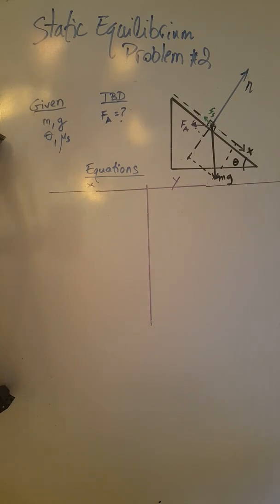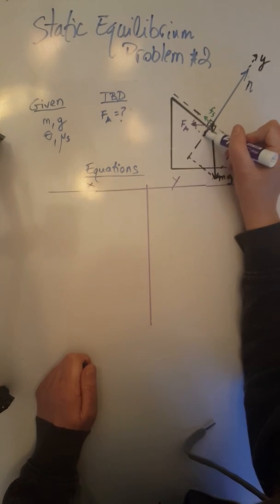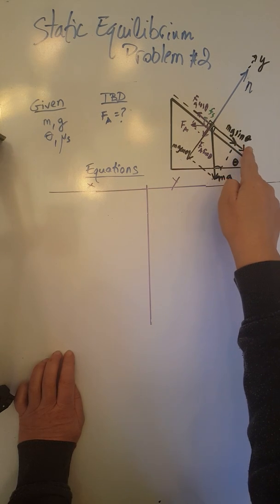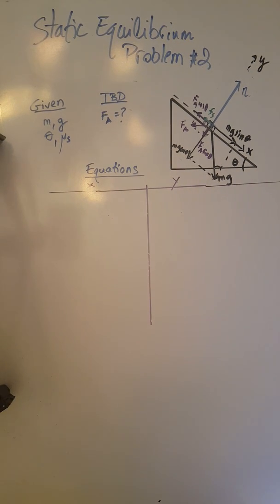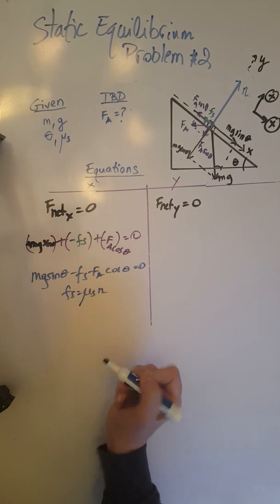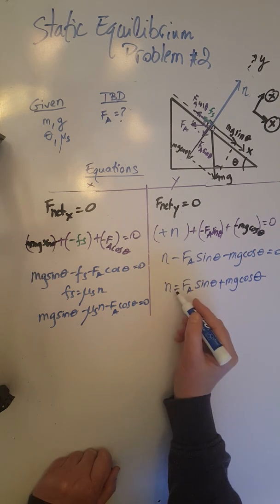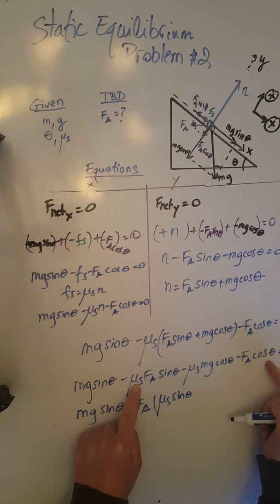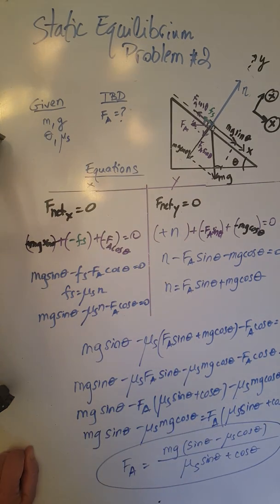PHYS 201 Static Equilibrium Problem #2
This video shows how to calculate the magnitude of a horizontal force applied on an object on a rough inclined plane to hold it stationary.